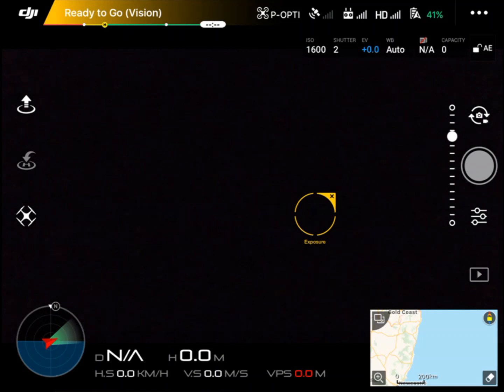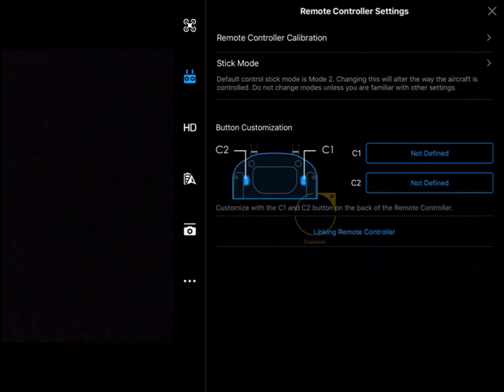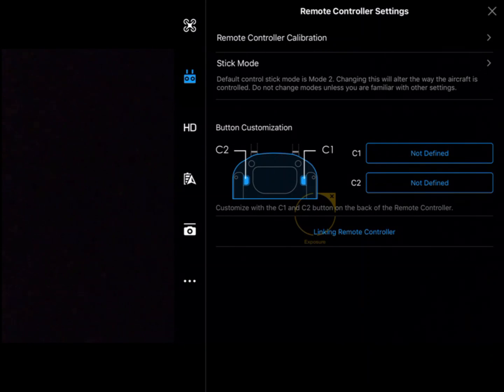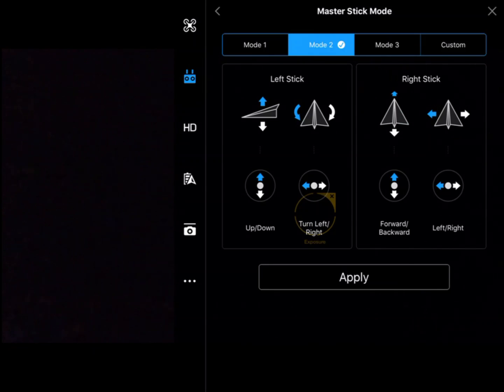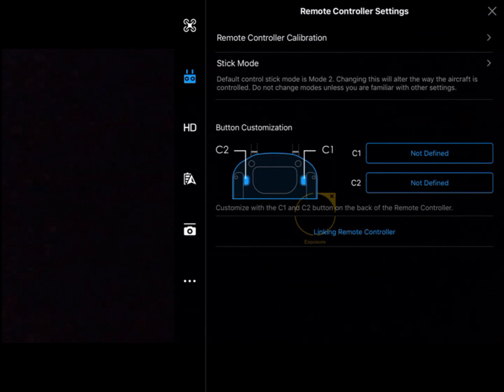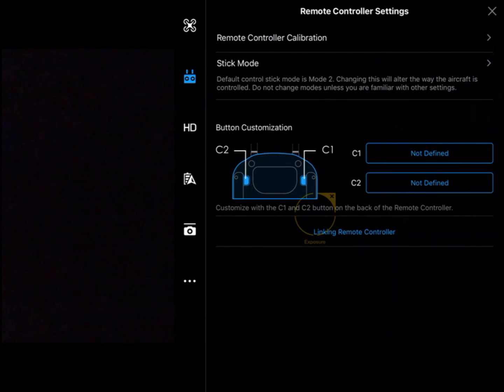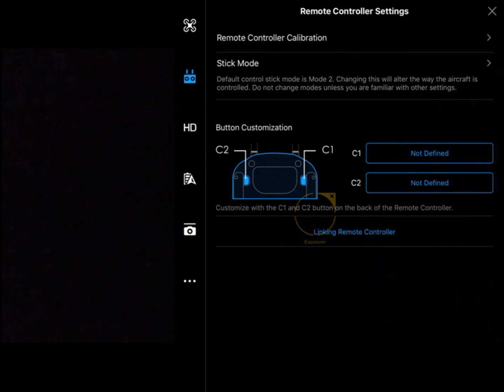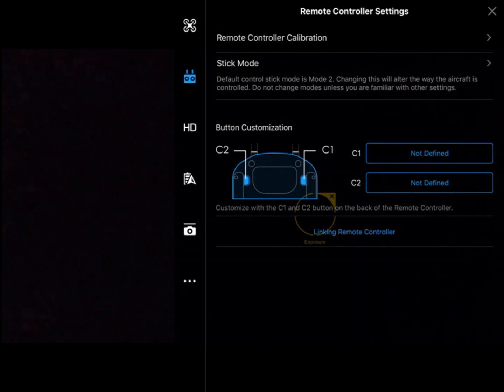DJI Phantom 3 Advanced and Professional remote control settings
Remote Control settings for the DJI Phantom 3 Advanced and Professional